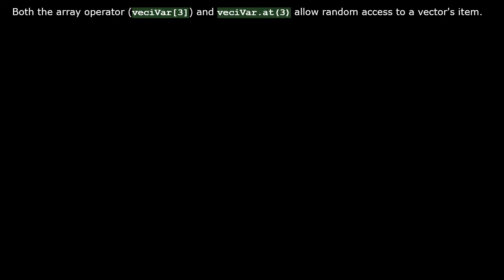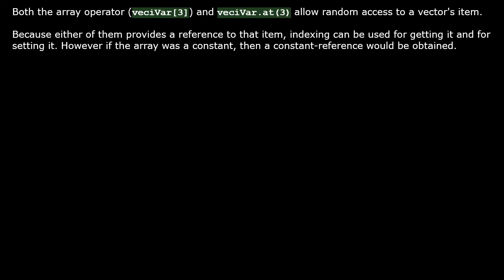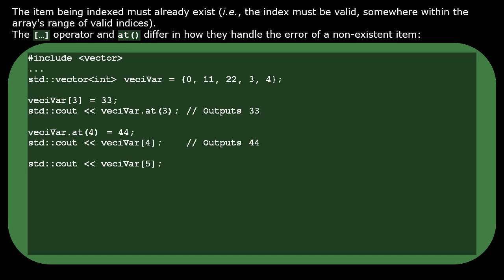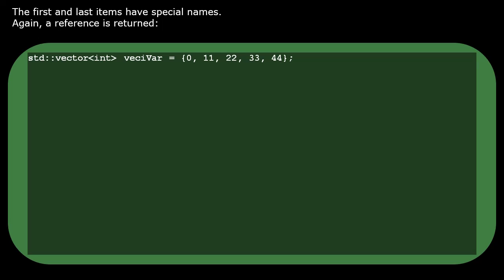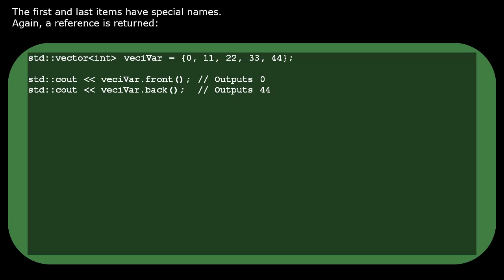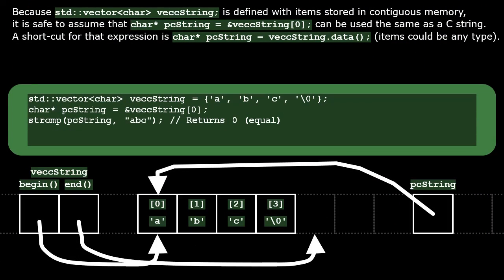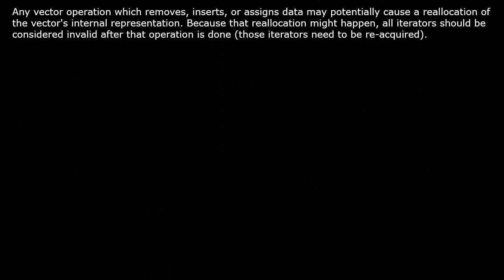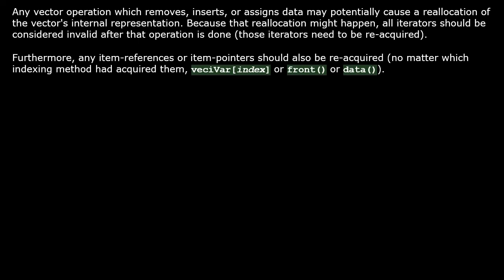C++'s Vector: Indexing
Welcome to the Cow Corporation's series of videos about software engineering. The topic of this video is using indexing to access a particular item from a STL vector.

0:00 Intro
0:24 Video
4:44 Outro